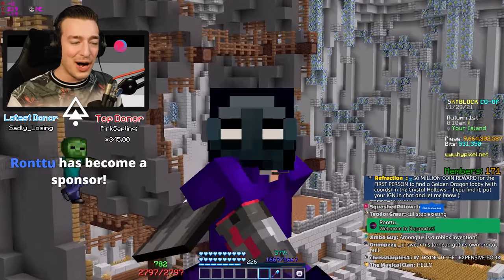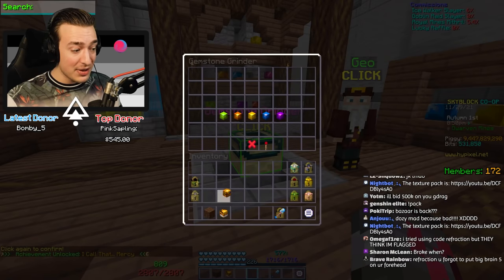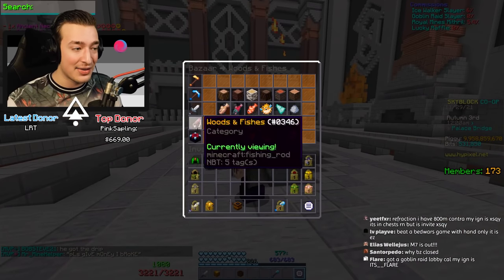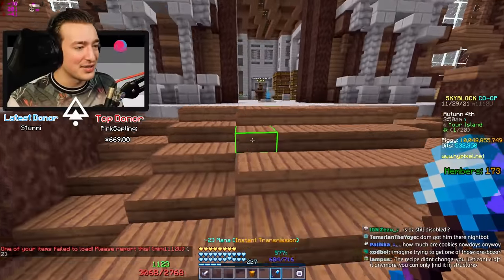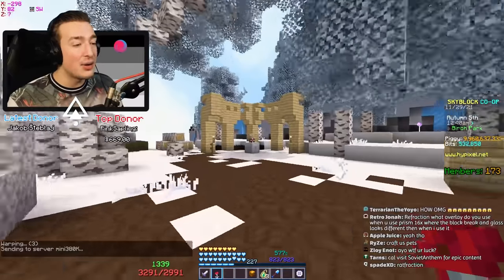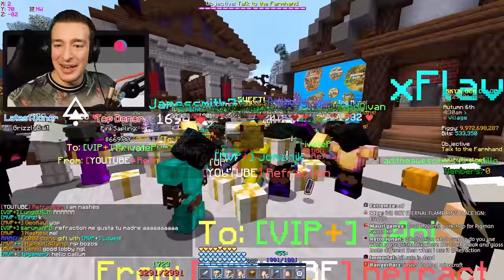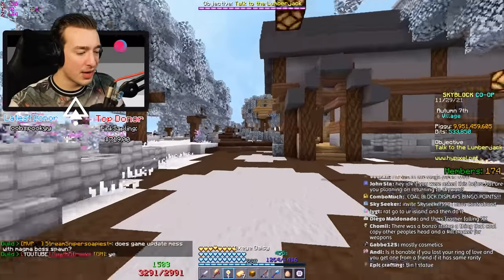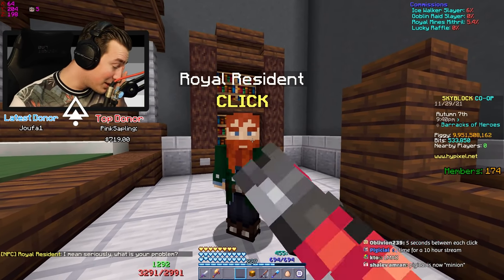ACHIEVEMENT HUNTING is Surprisingly Fun... (Hypixel SkyBlock)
► well...mostly.
► Extra Info:
Server IP: mc.hypixel.net